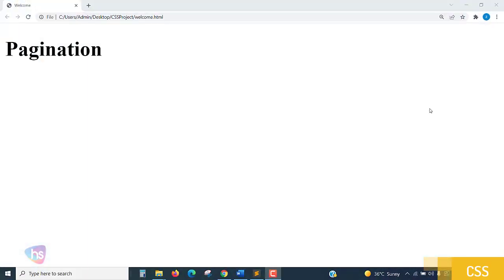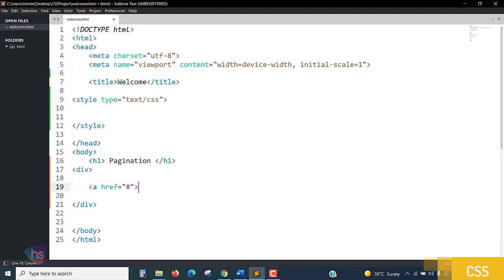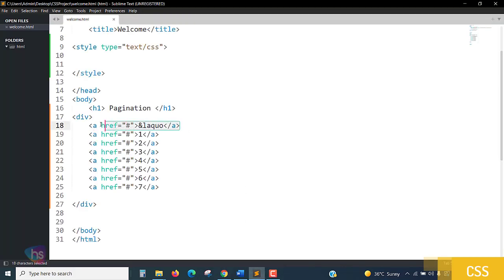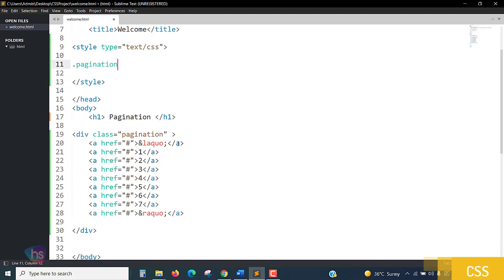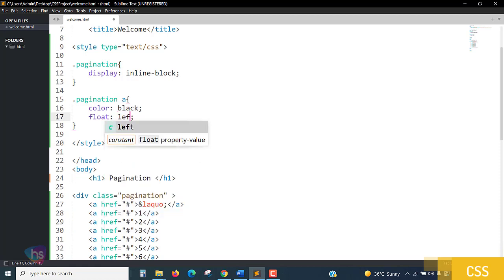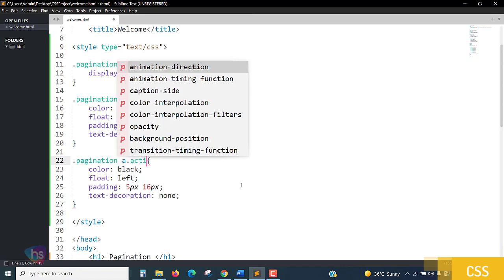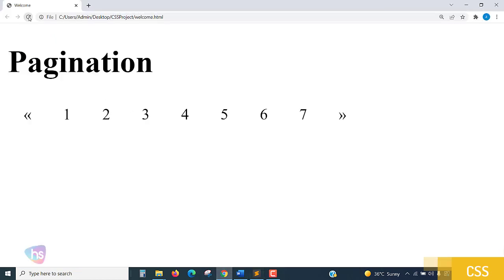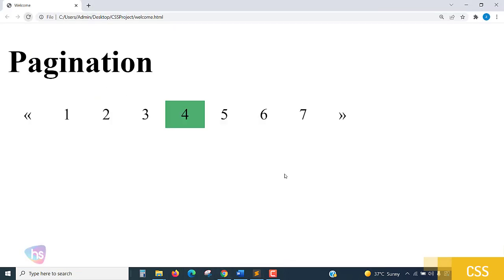Pagination In CSS | Web Development Tutorials | Free Live Projects | Html & CSS | Harisystems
*2022 Complete Python Bootcamp From Scratch

Assignments
Certificate of completion
Real-world Examples
With Source-Code

*2022 Complete Python Bootcamp From Scratch